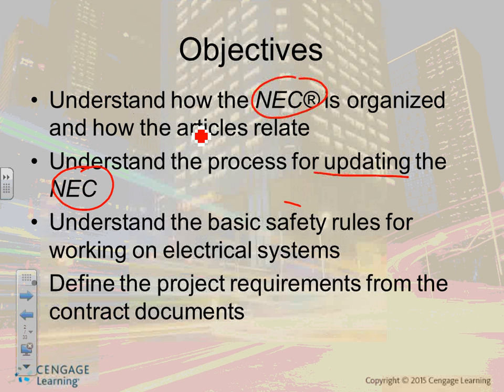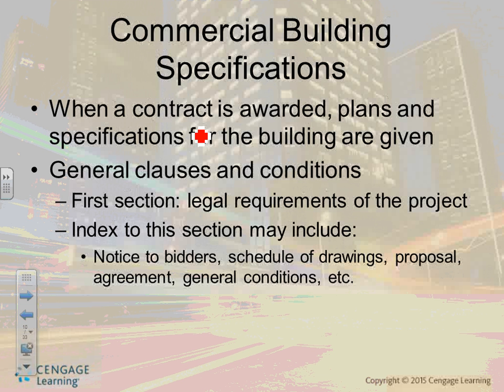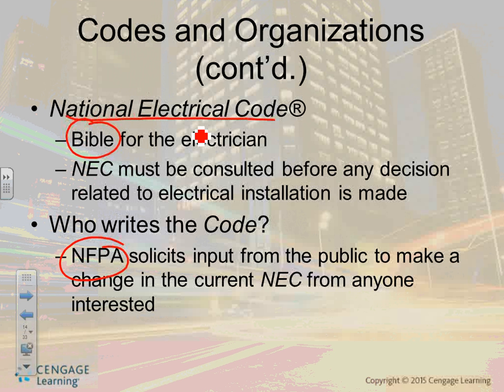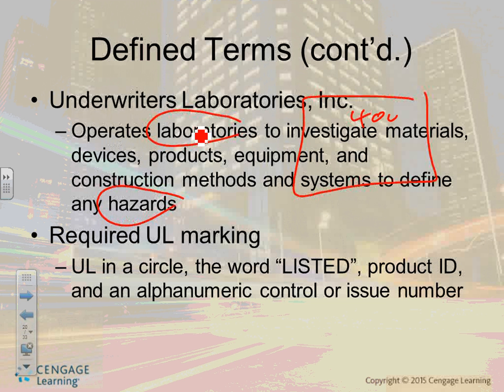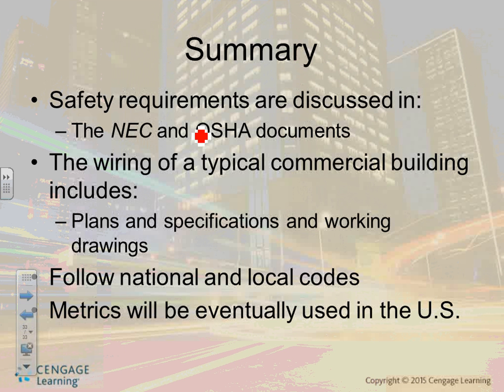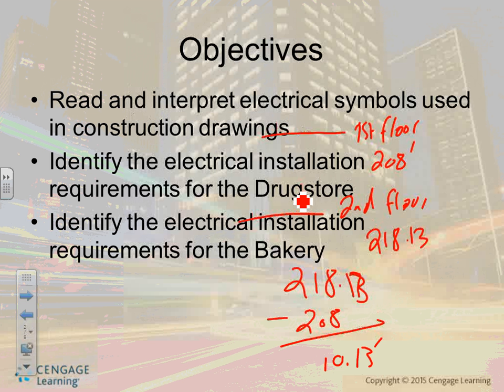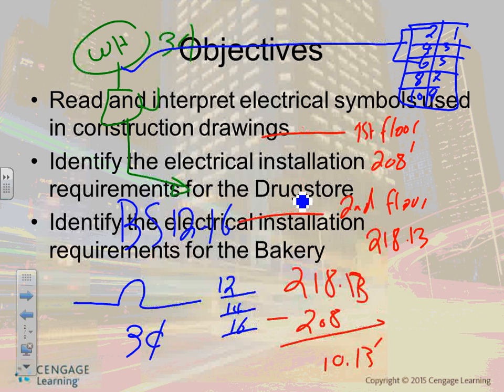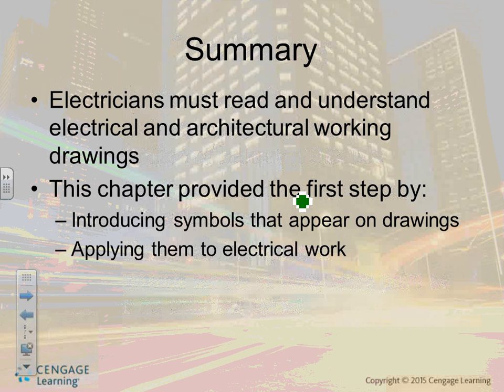Plans & Spec EWC Ch#1 08 21 14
Plans & Spec